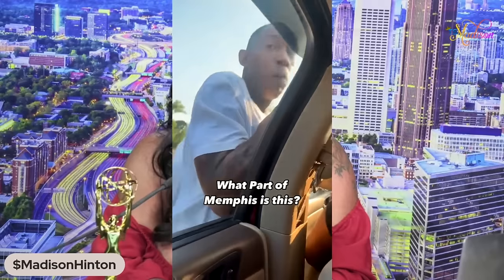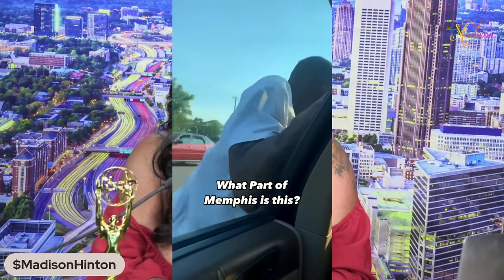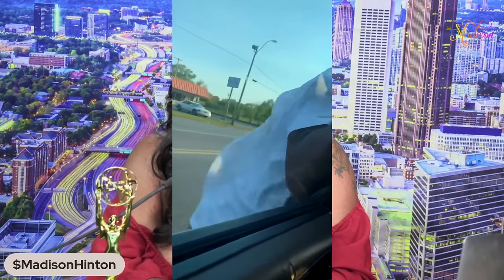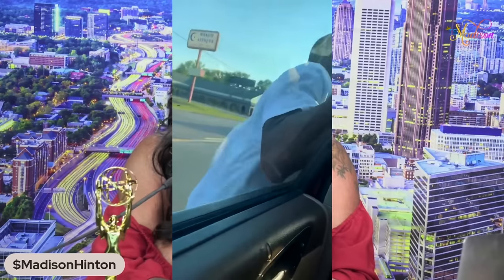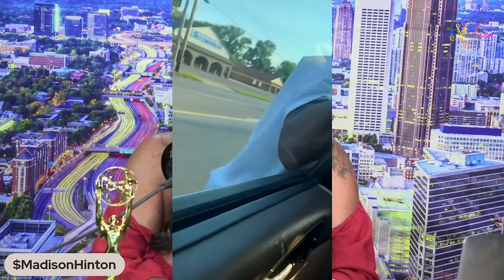Ts Madison - Miami prices and Thirst Trap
If you want to know what my fragrance is get you a bottle of my perfume EH-VRITHENG.

Get our PhagTawlk merch and TICKETS To The MADDIE IN THE MORNING SHOW at
Link: https: PhagTawlk.com